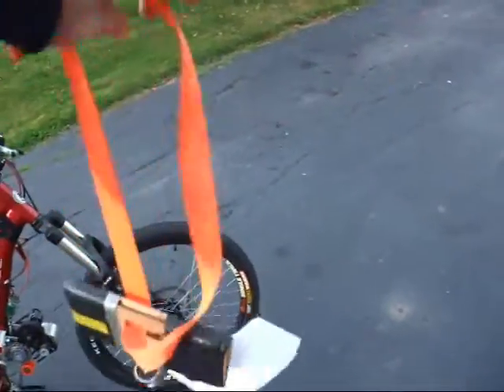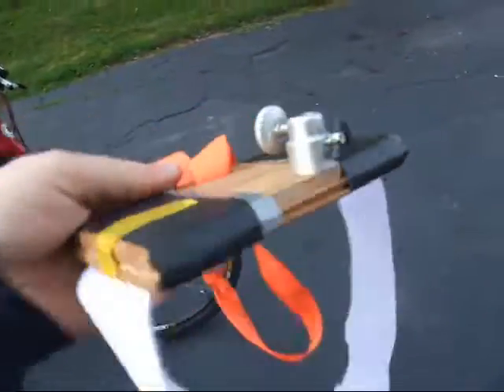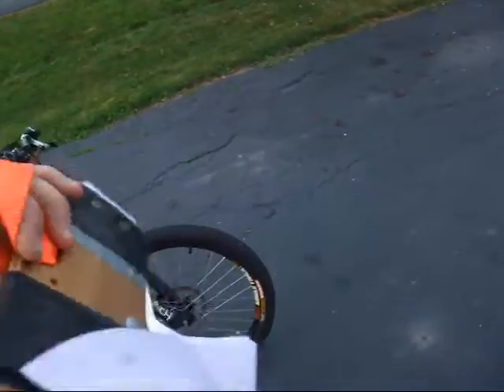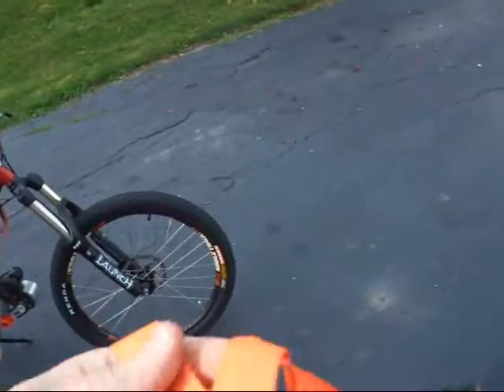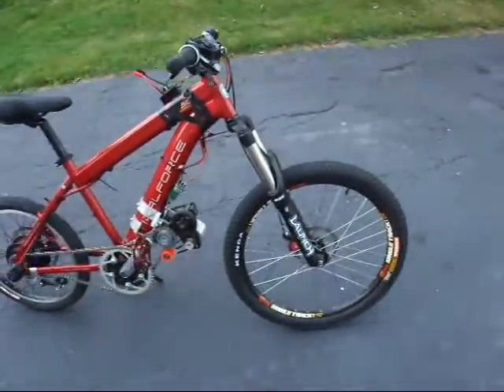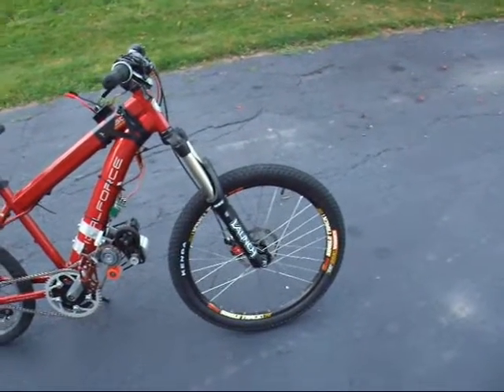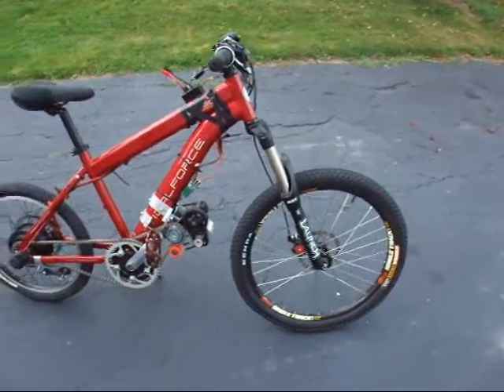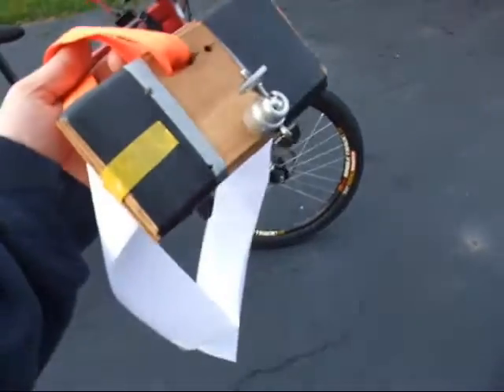Chest Cam !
How to take smooth videos on an ebike using a regular Fujifilm F200exr digital camera.